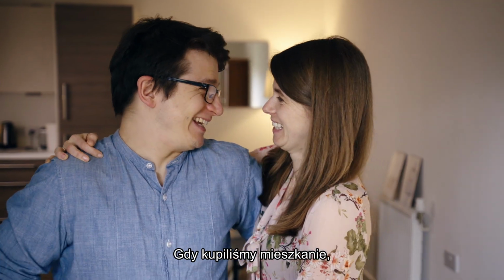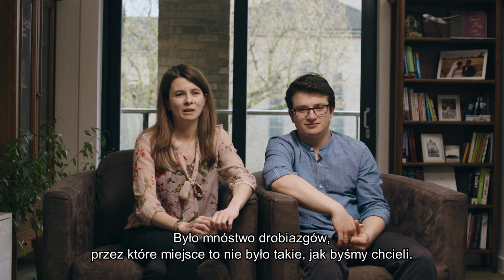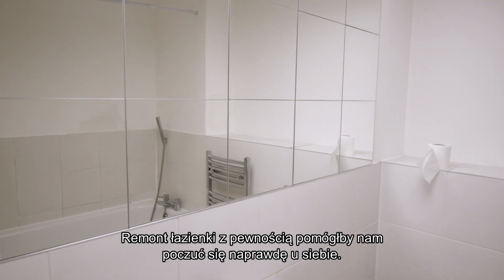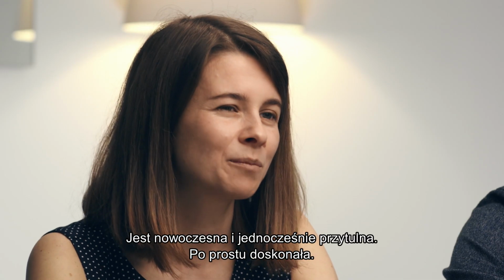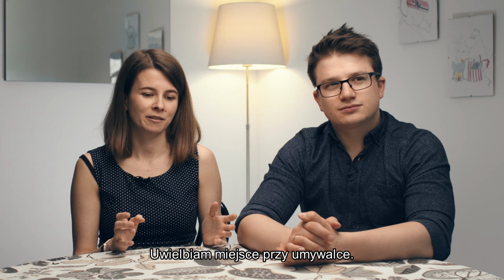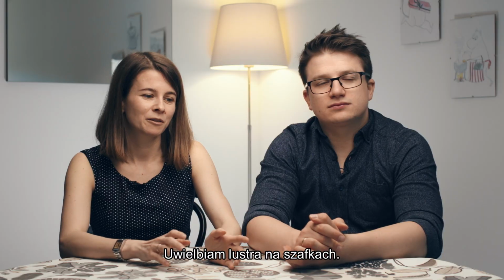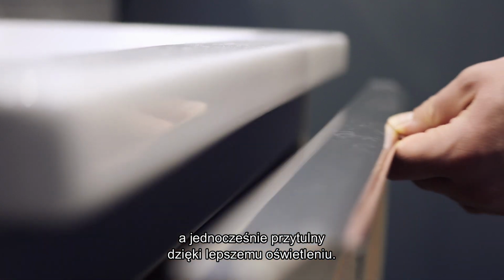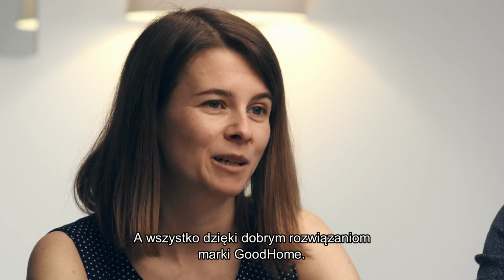Metamorfoza łazienki Eweliny i Edgara dzięki marce GoodHome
Co zrobić, aby łazienka pomagała w szybkim wybudzeniu się z leniwego poranku? Odkryj produkty GoodHome. Dzięki nim możesz odmienić łazienkę, by była piękna, przestrzenna i napawała Cię dumą.